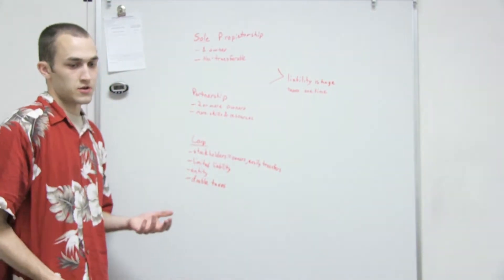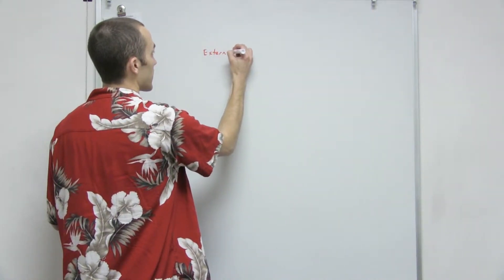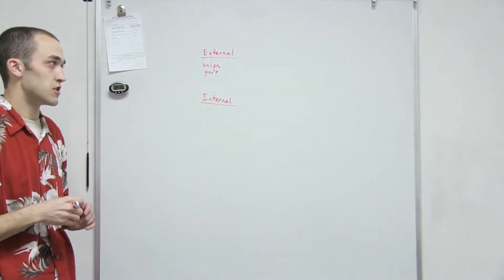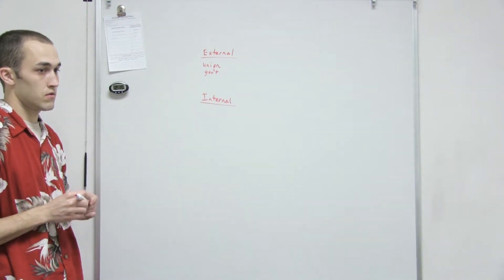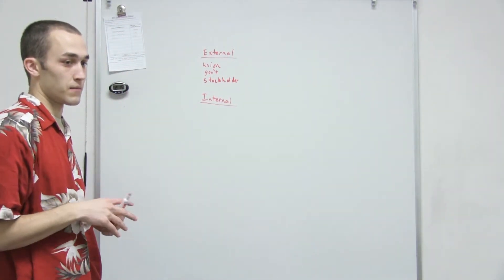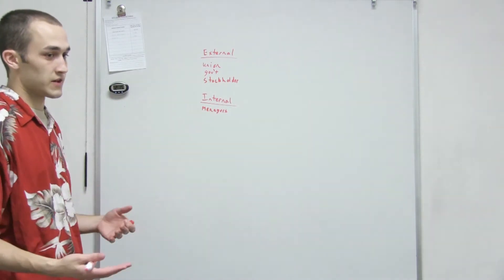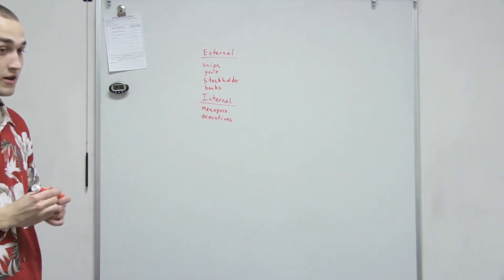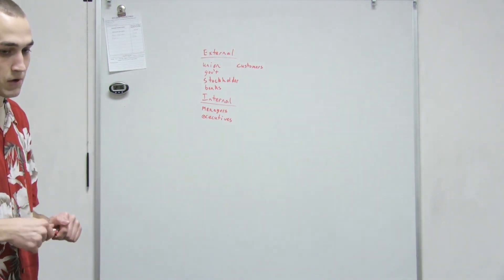Users of Accounting Info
This Financial Accounting video teaches who uses accounting information and how those users are classified.